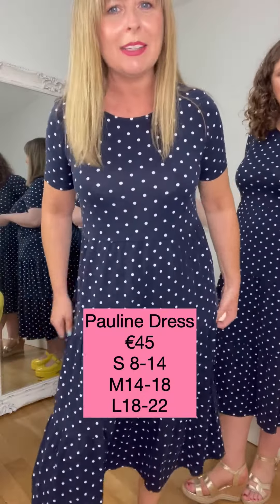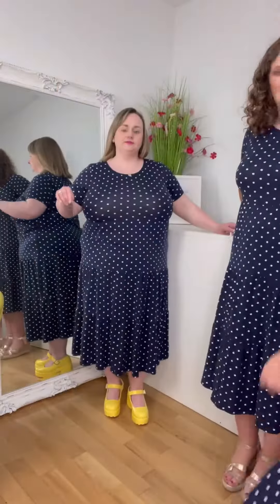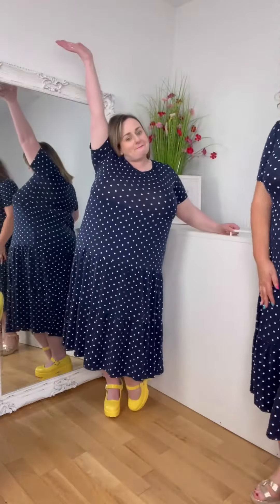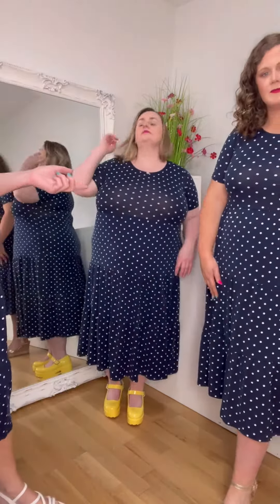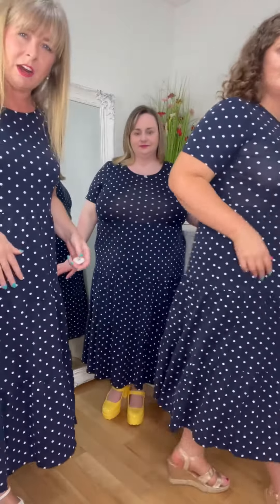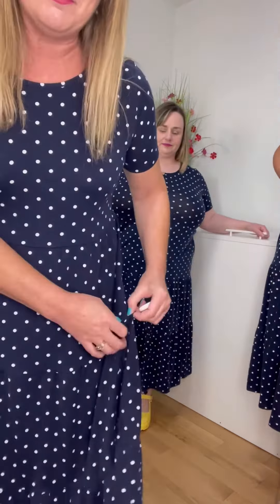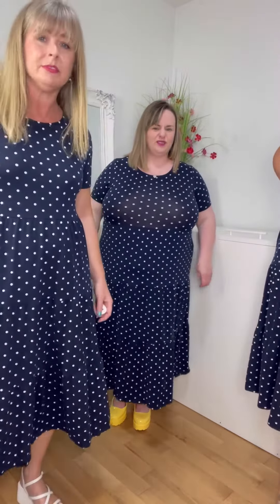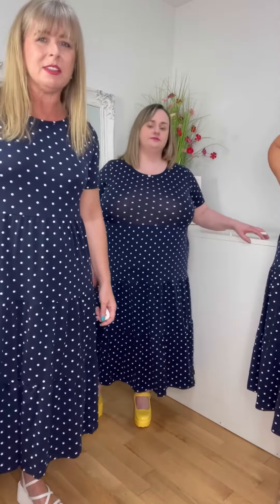Pauline Dress 2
Sizing and Fit:
Such an easy comfy smock shape dress for summer. And polka dot is always a favourite. It comes in three  colour options and in three sizes. The S will fit from a size 8 to 14. The M will fit from a size 12 to 18. And the L will fit from a size 16 to 22.